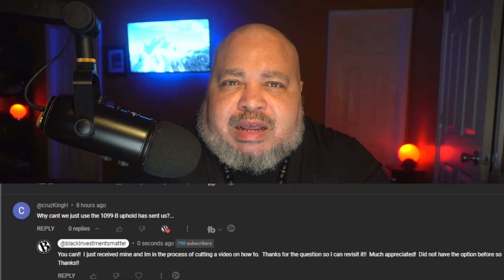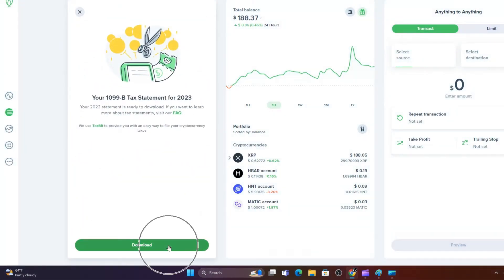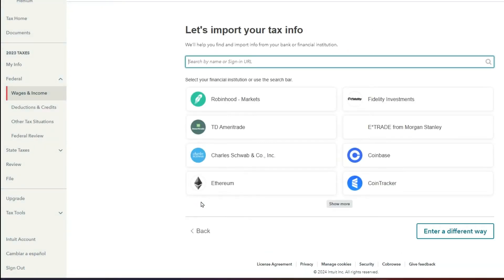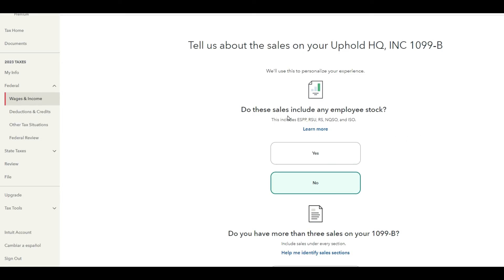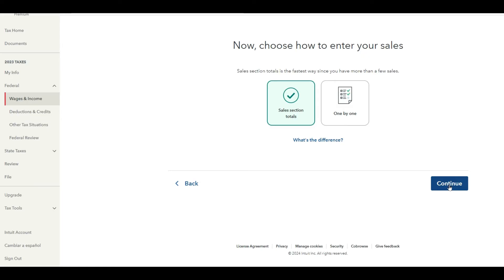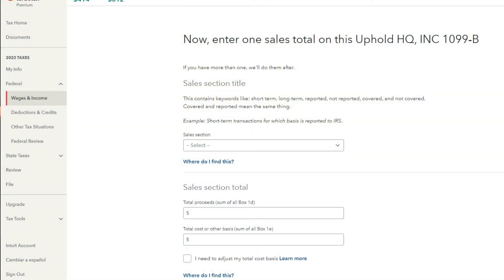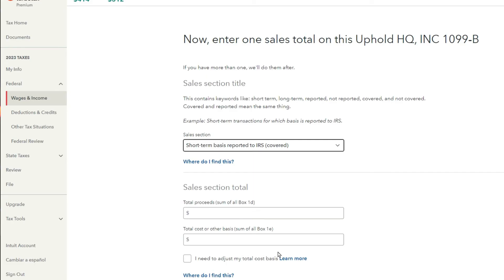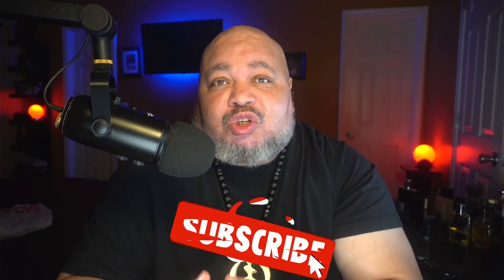HOW TO UPLOAD THE UPHOLD 1099B FORM INFO TO TURBOTAX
In this comprehensive video guide, Ujamaa Network walks you through the process of uploading 1099-B information from Uphold into TurboTax. We'll provide a detailed, step-by-step demonstration to help you seamlessly transfer your tax data and ensure accurate filing. Whether you're a beginner or experienced user, this tutorial will equip you with the knowledge and skills needed to navigate the tax filing process with confidence. Don't let tax season overwhelm you – watch our guide now and streamline your tax preparation with ease.